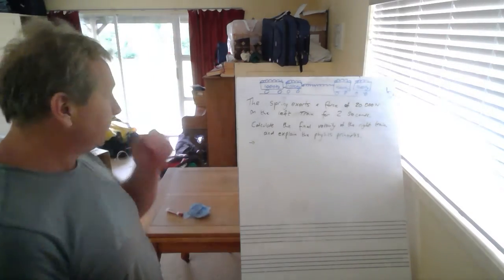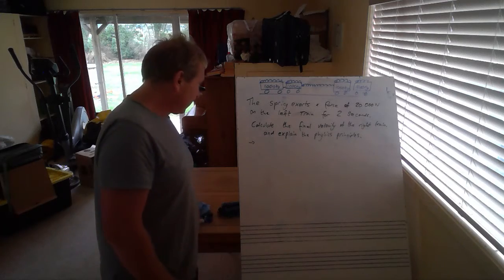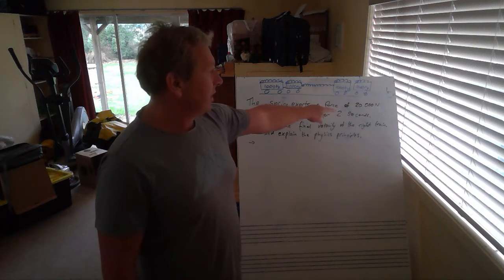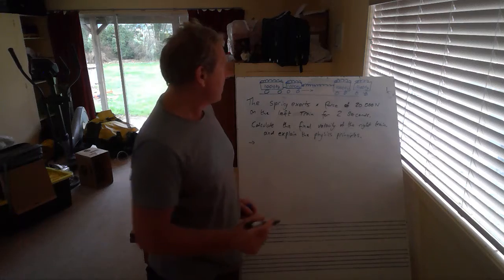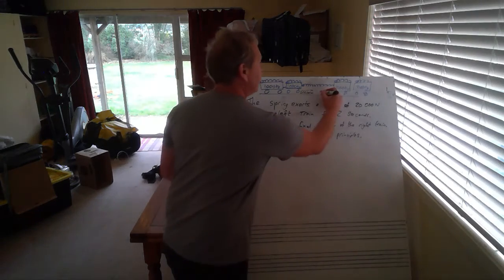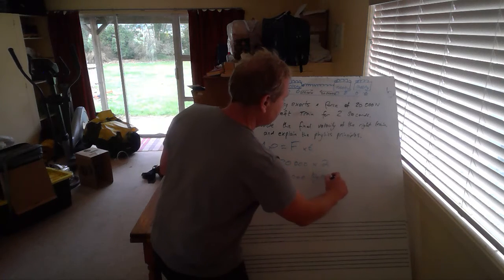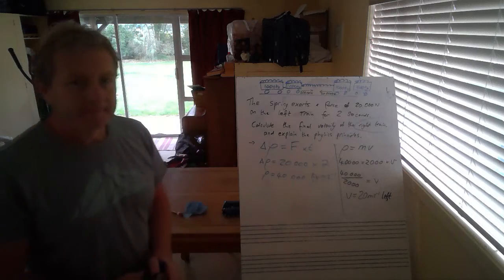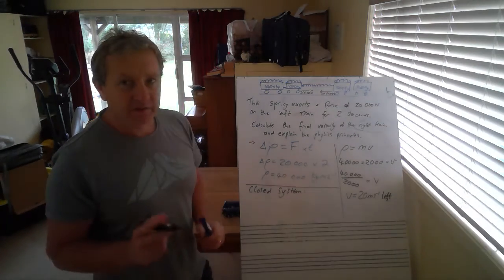momentum spring (L2PHYS)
The board work to go with the Momentum I video. Example question on conservation of momentum in a closed system